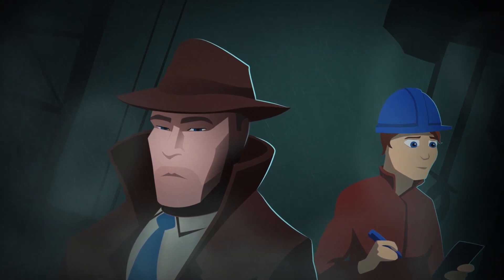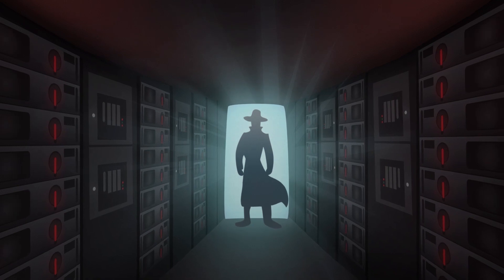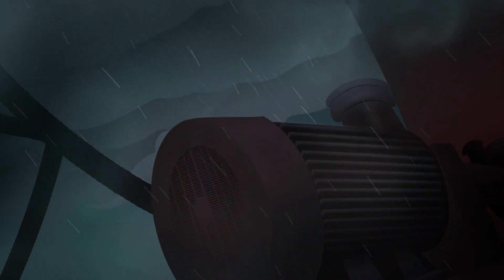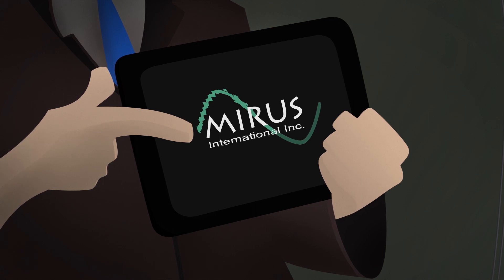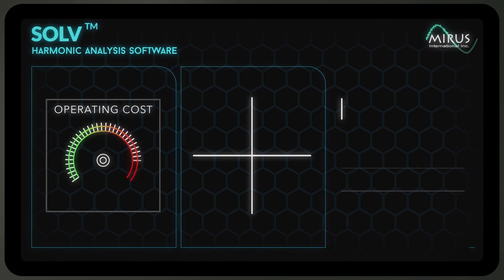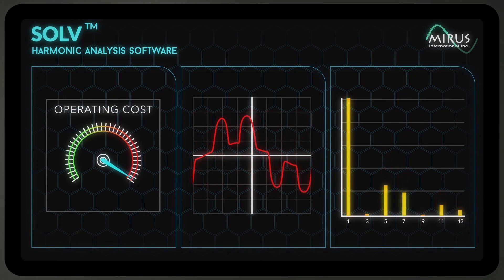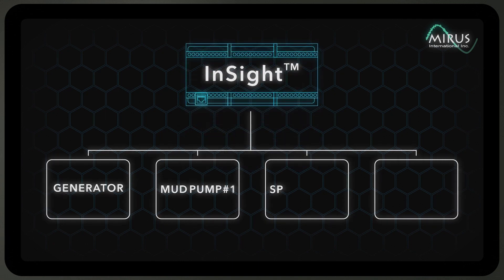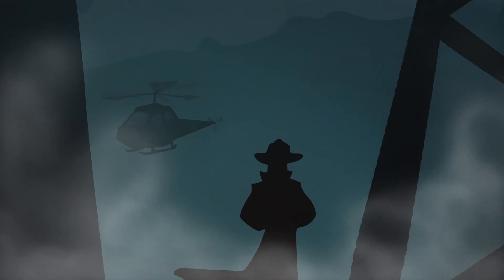Mirus International Harmonics Solution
This animated video investigates the cause of the equipment malfunctions and overheated motors, all tied to the variable speed drive. Mirus' harmonics solution reduces the harmonic distortion on the variable speed drive, which means that you will get the best performance possible, while reducing energy usage and operating costs. For more information on Mirus, visit our